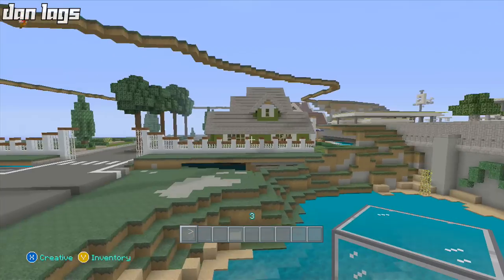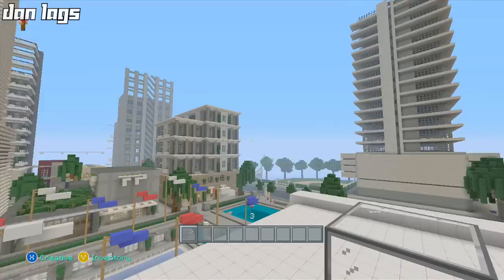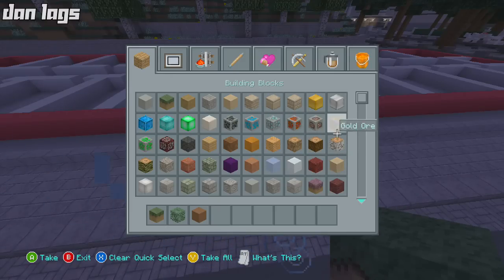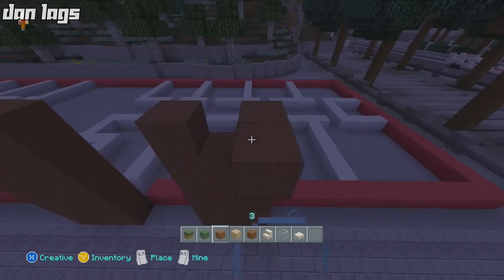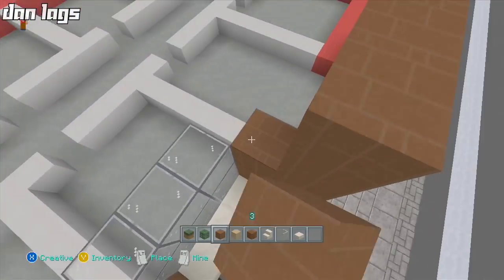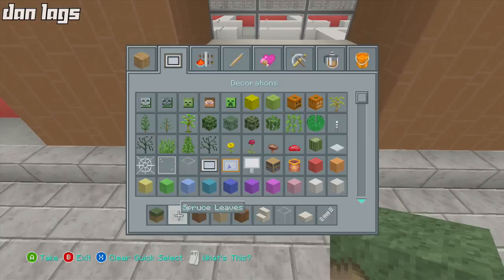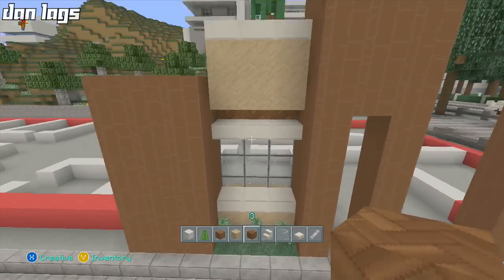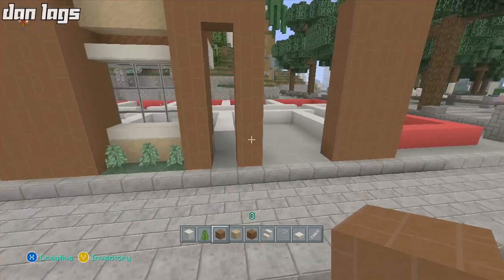Minecraft Xbox 360: Constructing Los Dangeles - Episode 120! (Nursing Home!)